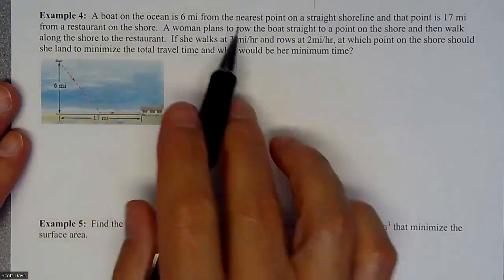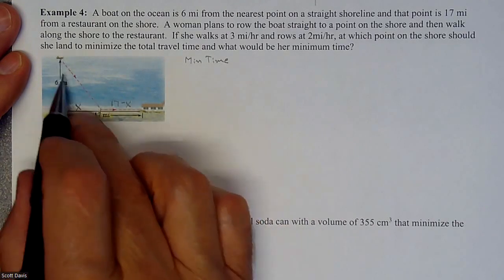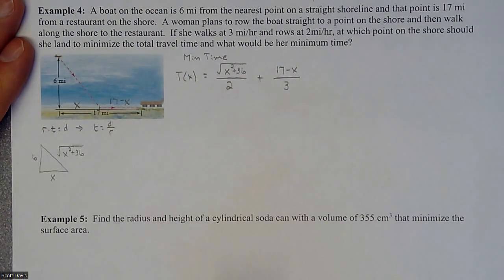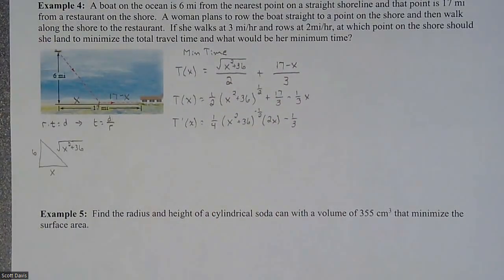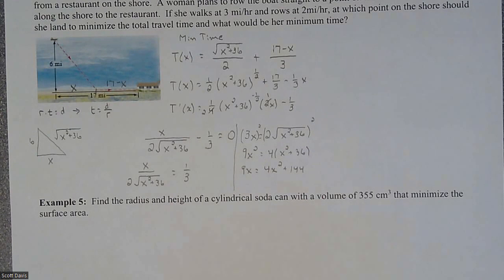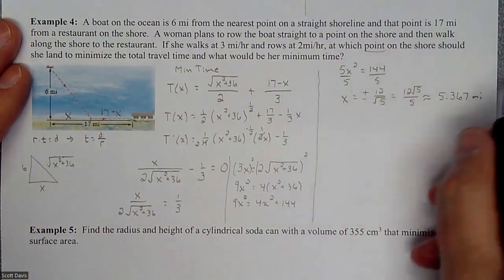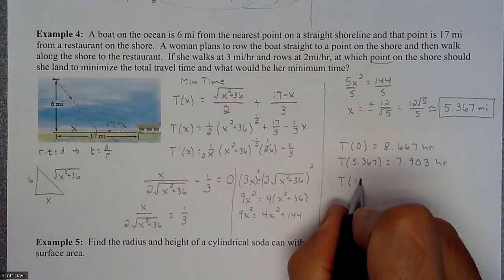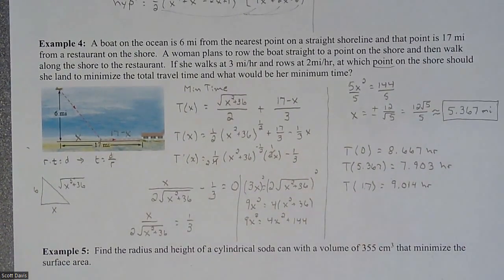Optimization – Min Time with Rowing and Walking Combo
Finding the minimum time for a woman who is on a boat off shore and wants to travel to a point down the shore.  She can row and walk at different rates and want to find the combo with minimum time.